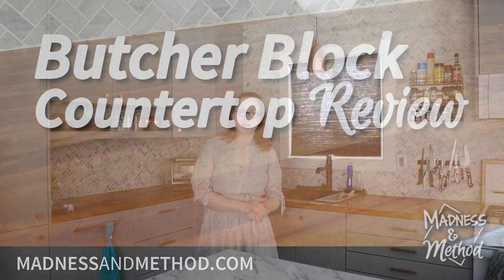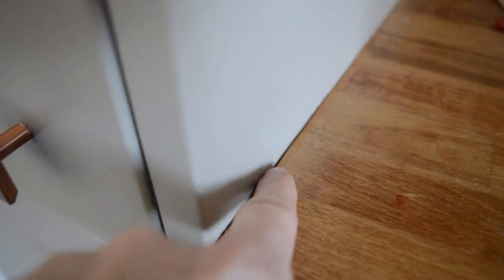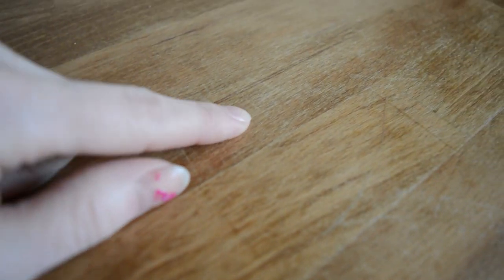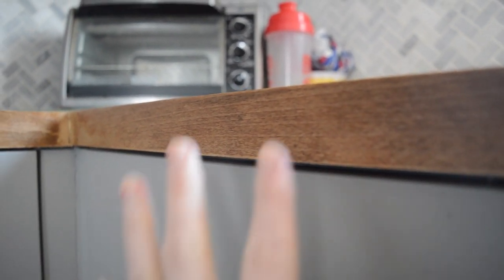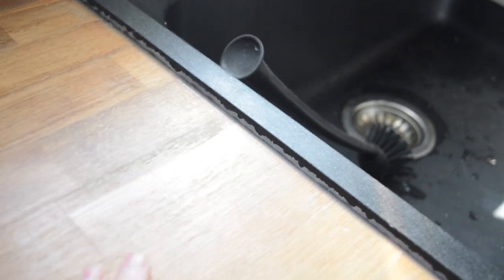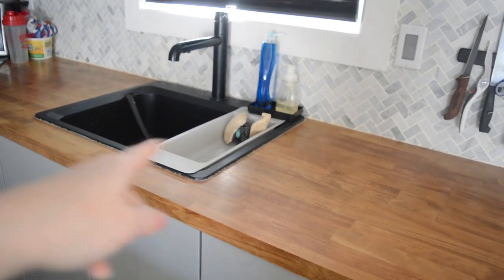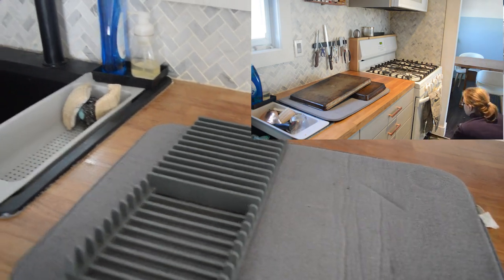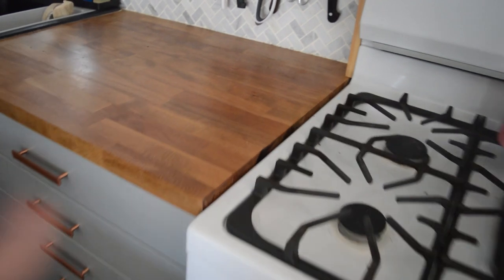Butcher Block Counter Review (2 Years Later)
Sharing a close-up review of our butcher block counters, including all the imperfections, wear and tear and things I would do differently.  Also sharing if I would install butcher block counters again (7:35), and how to oil them too (8:45).

You'll have to excuse the zooming noises and focusing - tried to get everything included and figured it was more realistic this way :)

Will have more photos and details on the blog!